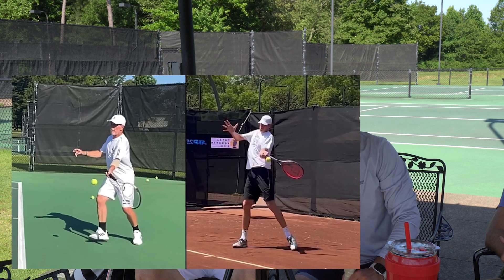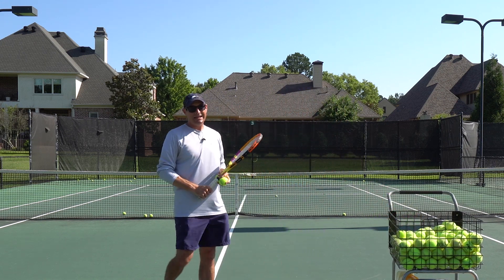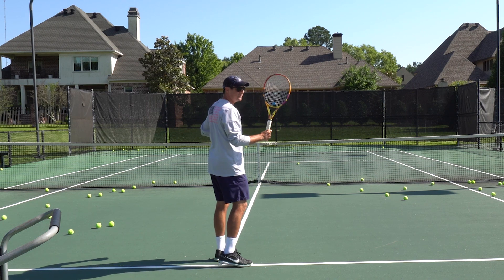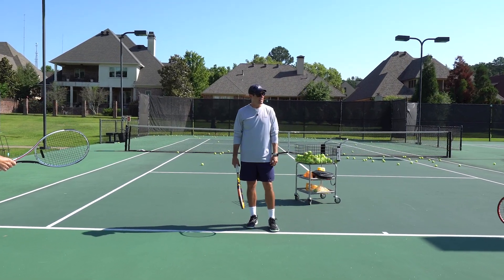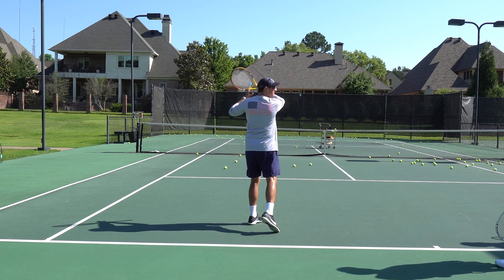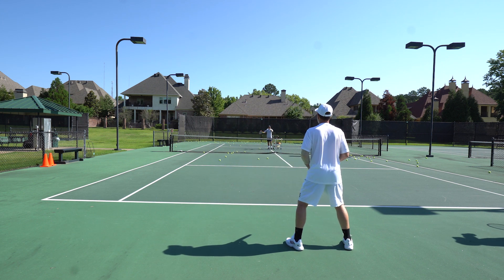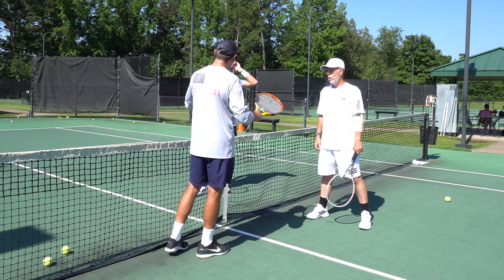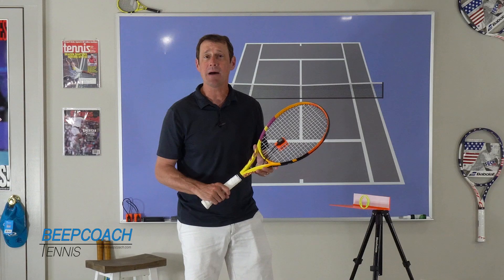Hit BIG forehands by watching this Tennis Lesson!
If you would like to hit heavy, penetrating groundstrokes in tennis. It's vital you understand exactly what happens when hitting the ball. Watch this tennis lesson that I have to give EVERY tennis player when I first start working with them.

🎥 Distance Serve Program
I guarantee significant gains with power and consistency with my serve program.

I will only ever promote training aids and products that I use personally and know can improve your game. The topspin pro is one of those products.

🌎 Follow me everywhere for lots of great content!